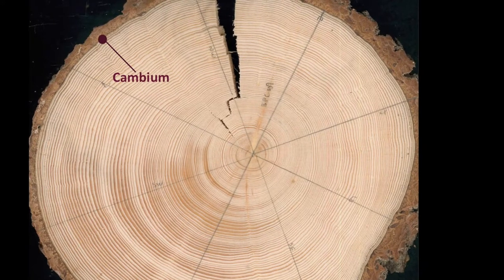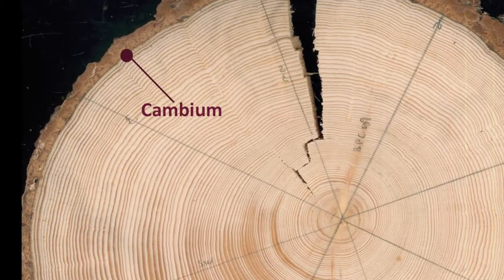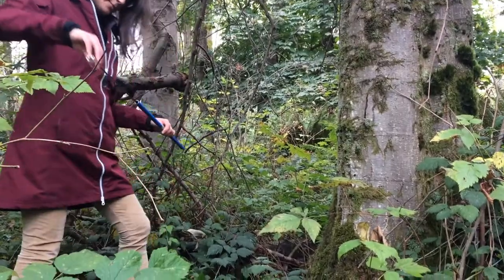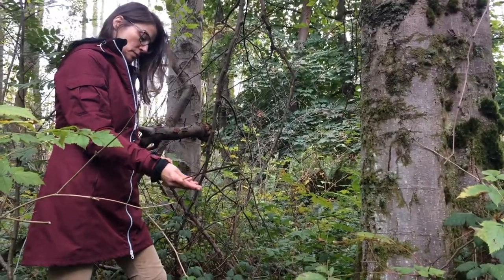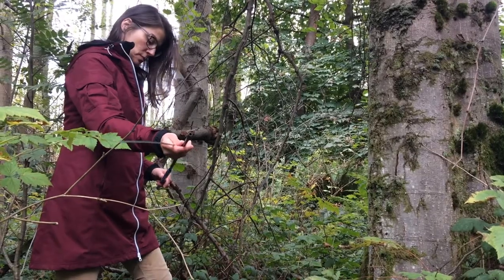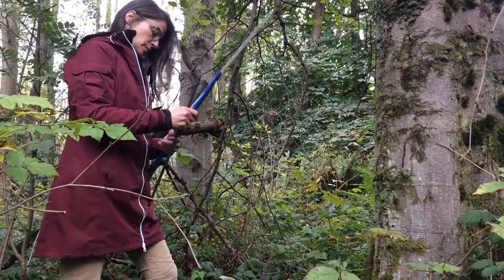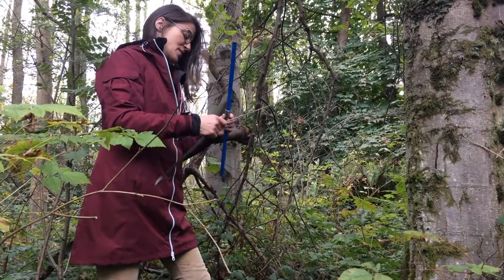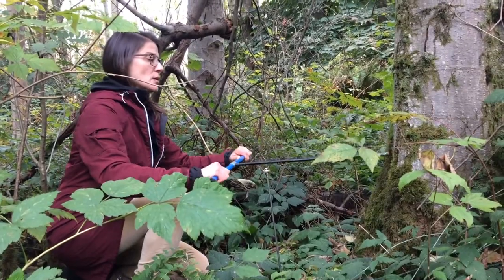Dendrochronology: A tool to date past disturbance events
Hewitt cores one of the larger stems of Red alder in this successional stand, Pacific Spirit Forest, to date the disturbance that initiated stand development. Video recorded Sept 2018.